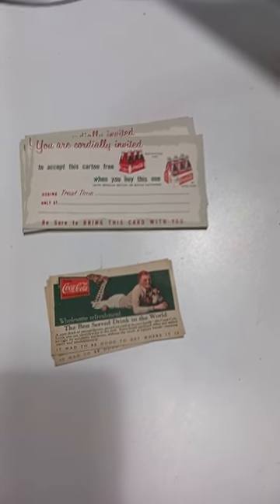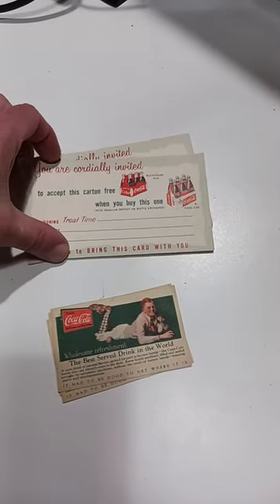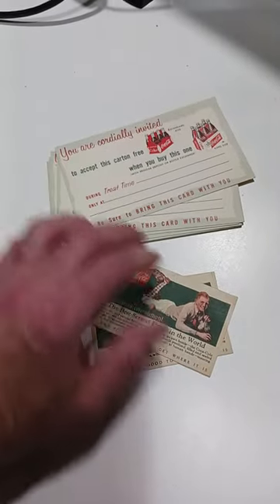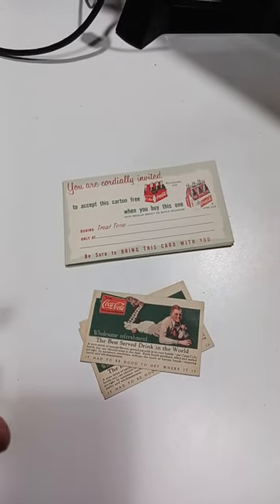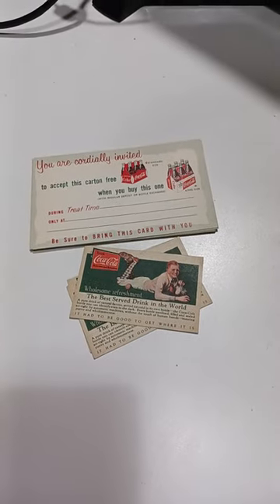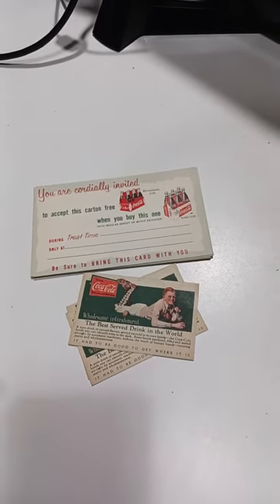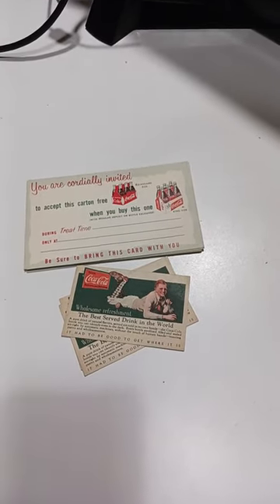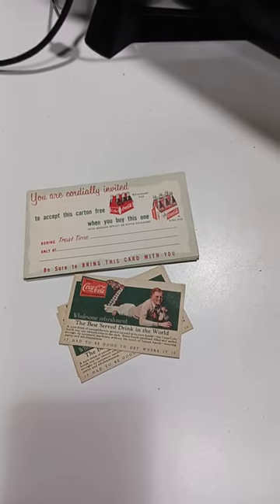Wow Free 6 Packs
Some of the Mailing Supplies We Use:
2" Table Top Tape Dispenser
2” Tape For Dispenser Above
6" X 9" poly mailing bags
10” X 14” & Larger Poly Mailing Bags
Jewelers Loupe
shorts Wow Free 6 Packs